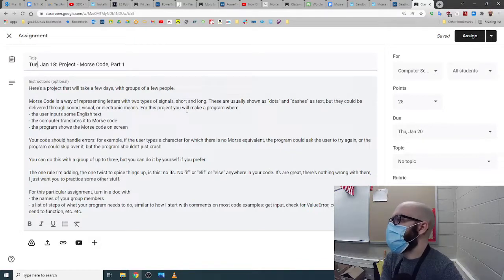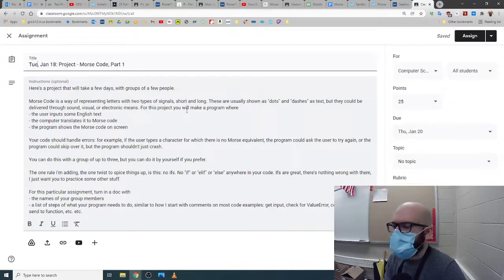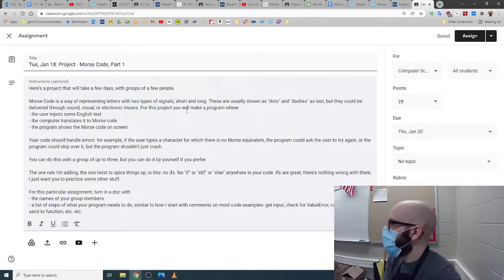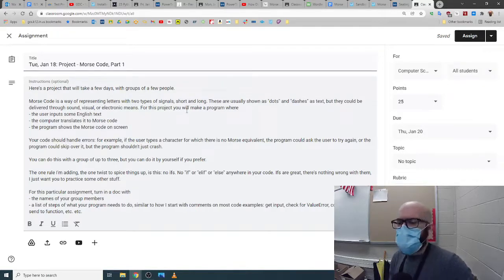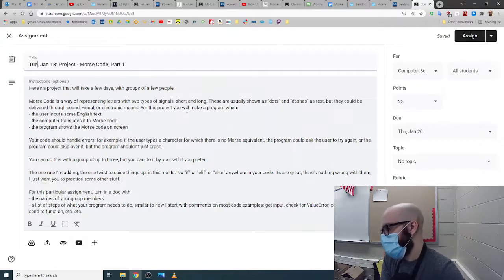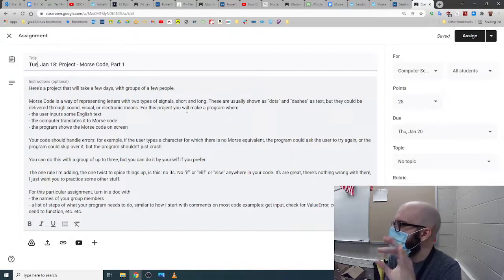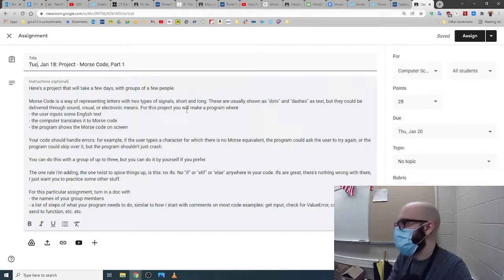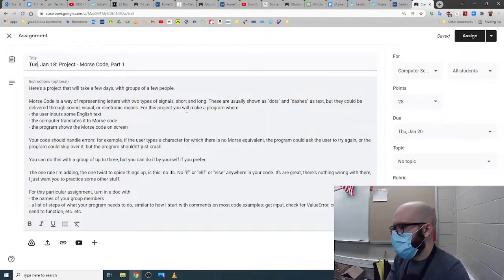Morse code project - Part 1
introducing our activity for the week